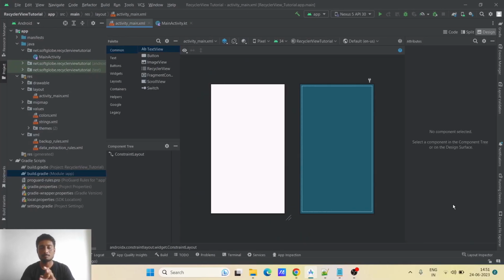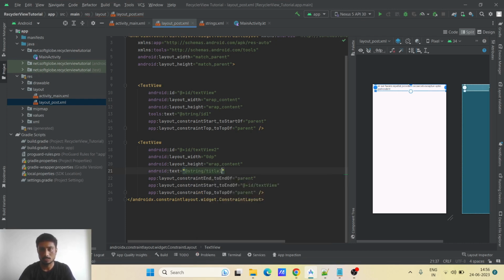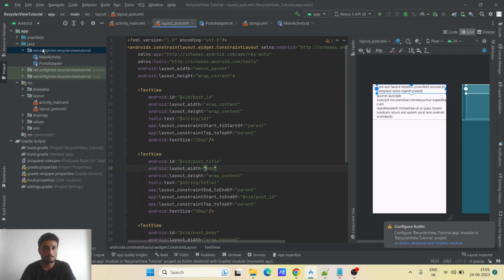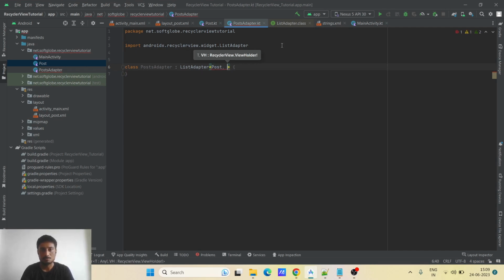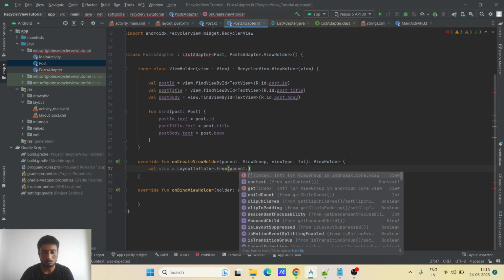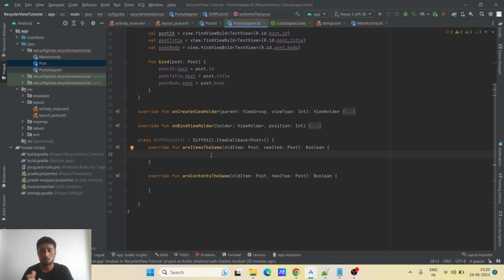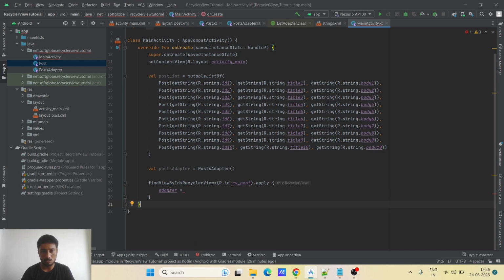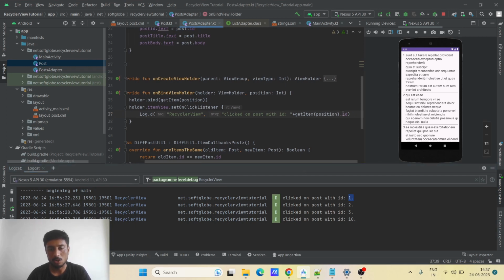How to use RecyclerView in Android | RecyclerView most optimized version with DiffUtil & ListAdapter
This video shows how to implement RecyclerView in you Android App. It shows a most optimized version of RecyclerView with DiffUtil and ListAdapter. A step by step full guide for how to implement RecyclerView in your Android App.

Chapters:
00:00 - Introduction
04:09 - Adding dependency
07:00 - Creating data layout file
13:00 - Creating Data Class
14:02 - Creating Adapter
25:28 - DiffUtil class
33:35 - Running the app